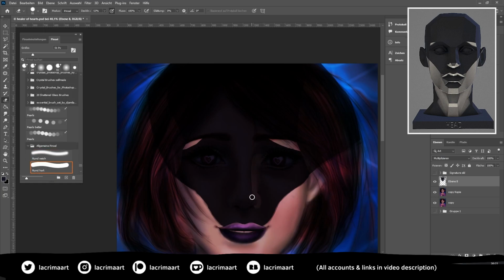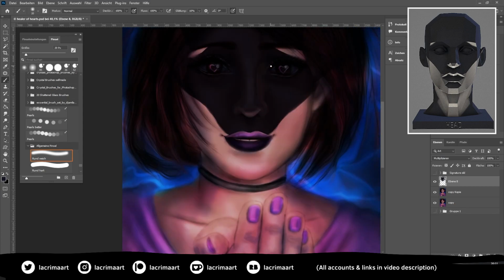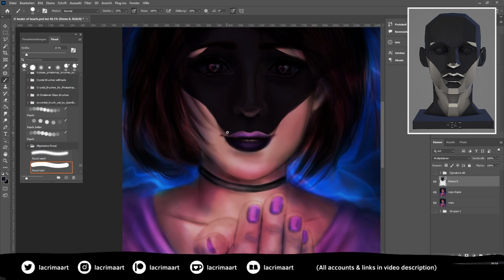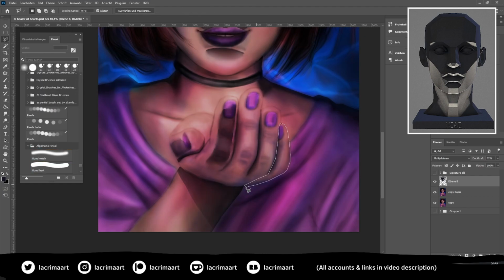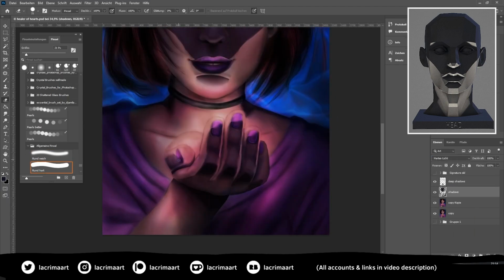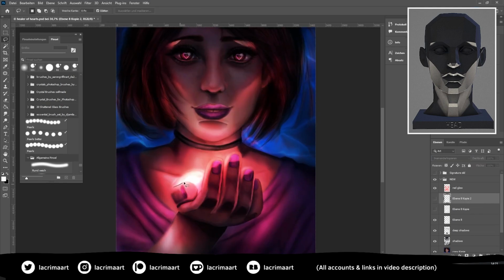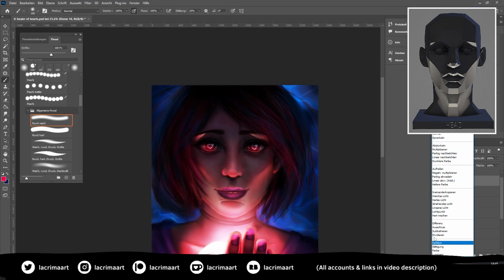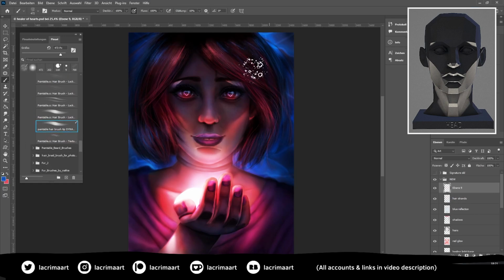How To Fix Your Old Art [Redraw + Tips]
Let´s fix some old art with me! 👩‍🎨
In this video I will show you how I painted over my old artwork that I did 5 years ago and give you some tips on how you can improve your painting too.

(Also check out my info box & ending screens for more helpful tips!)

Do not download and re-upload this video to any other website.
You are allowed to embed it directly by using the YouTube link.